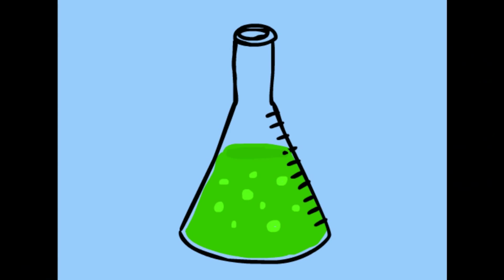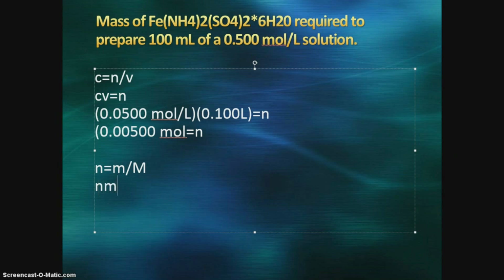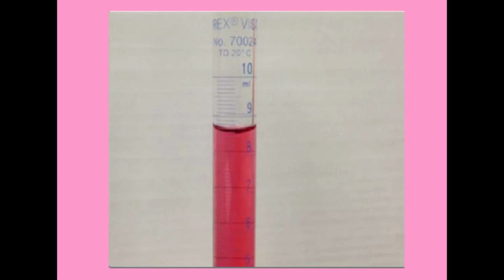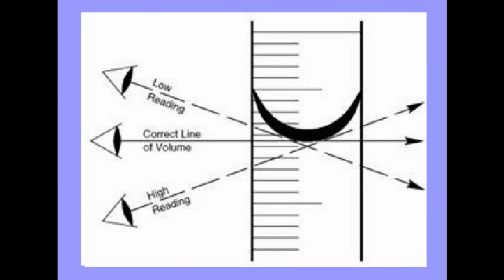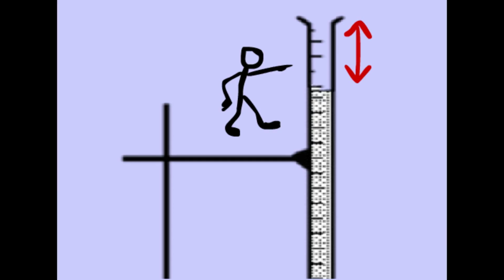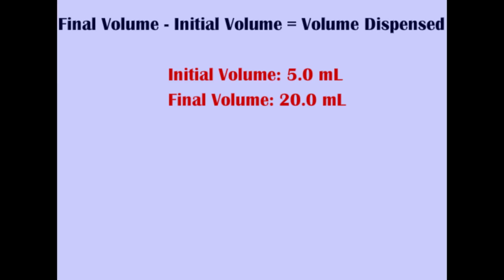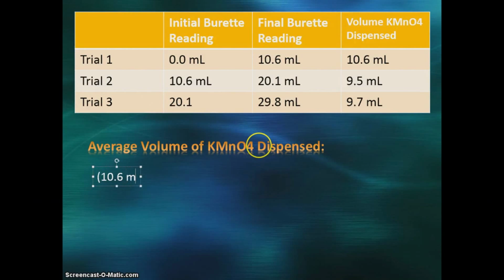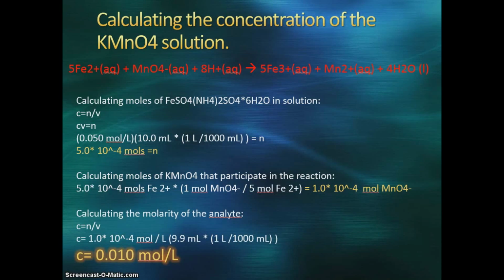How to Perform a Redox Titration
Tutorial on how to perform a redox titration. Please note that this video was completed as an assignment for a high school chem class so please feel free to correct us :)